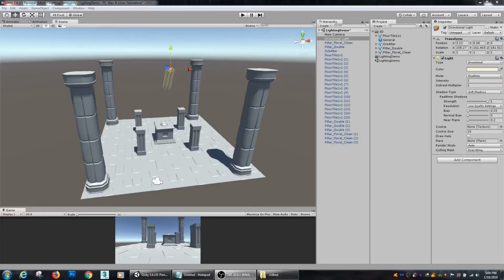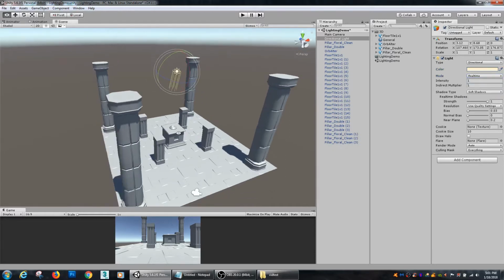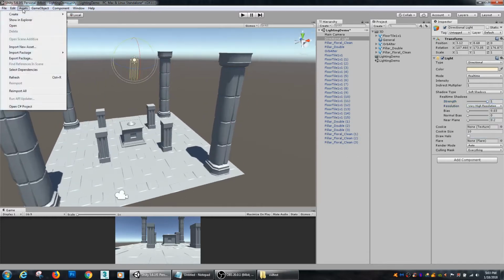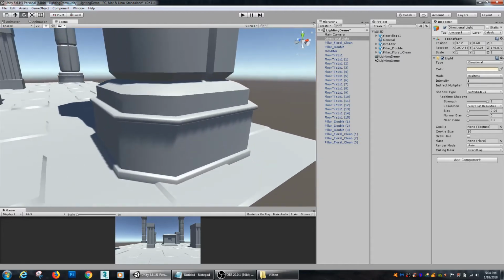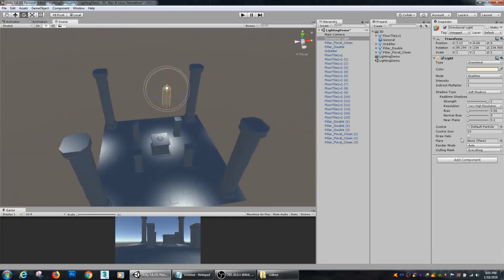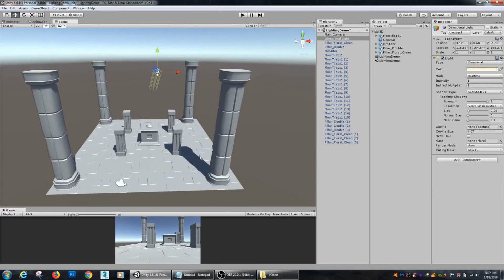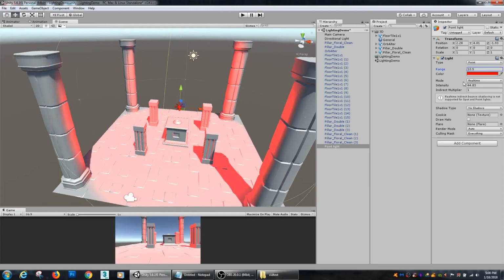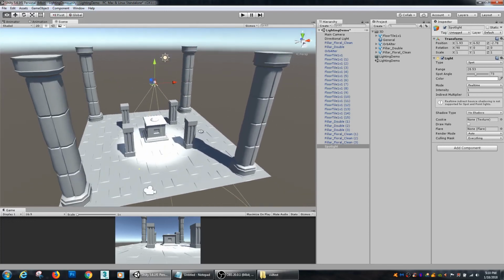Unity - Intro to Lighting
In this tutorial, we go over the basics of Unity lights and their properties.